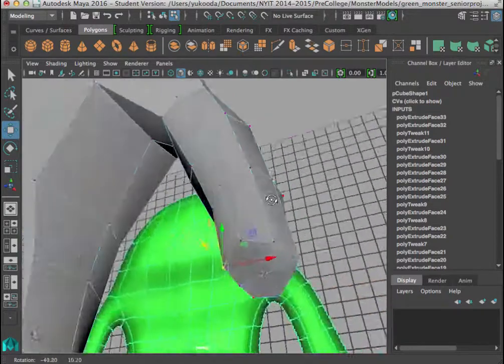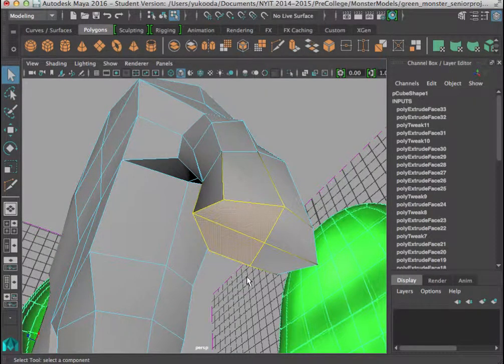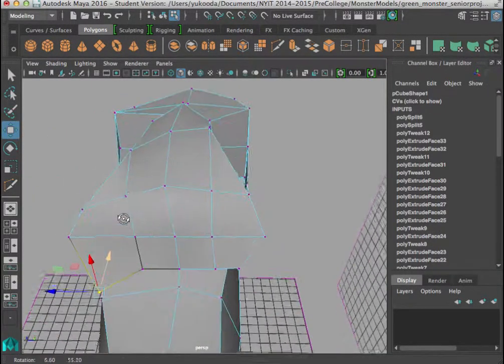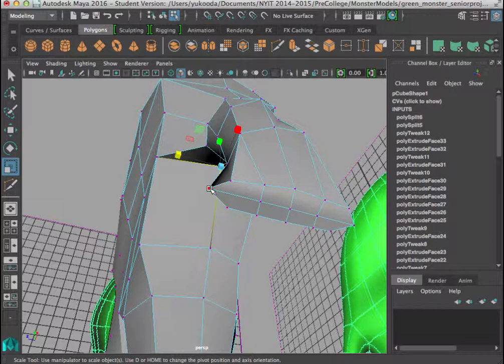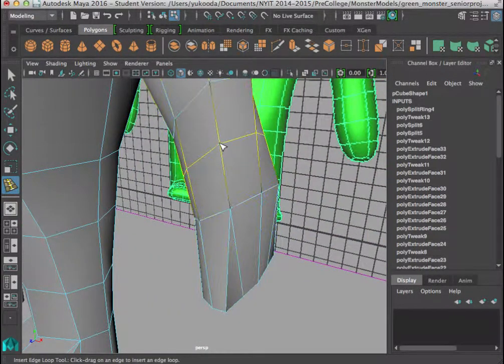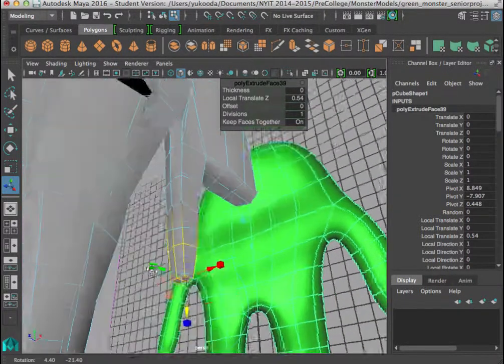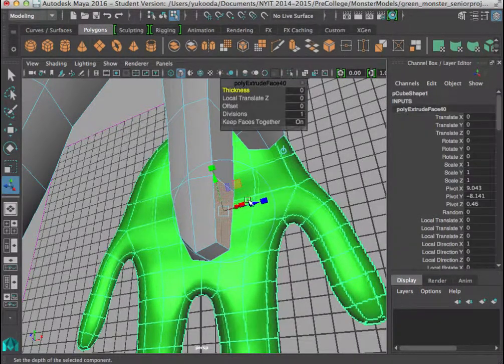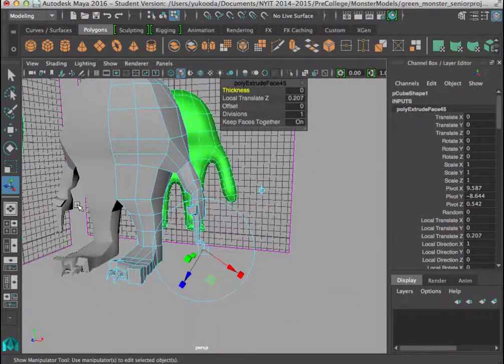Modeling the body part4